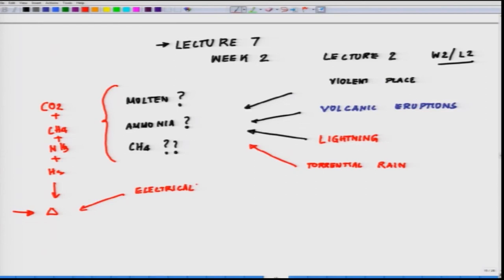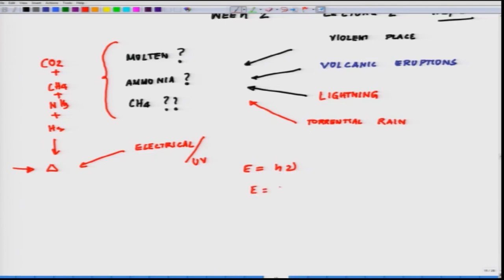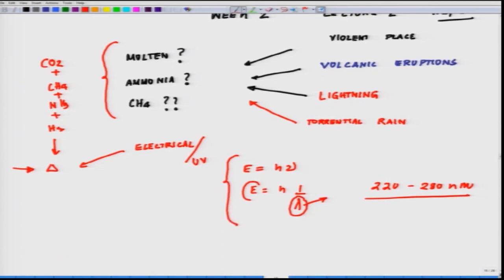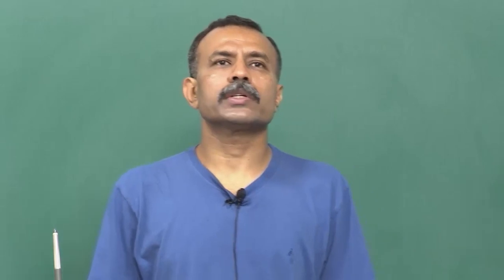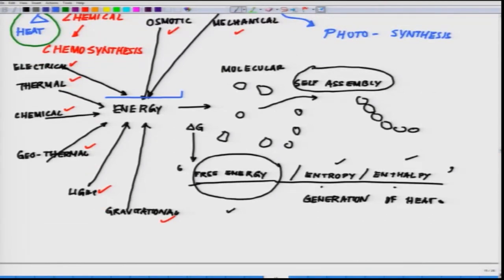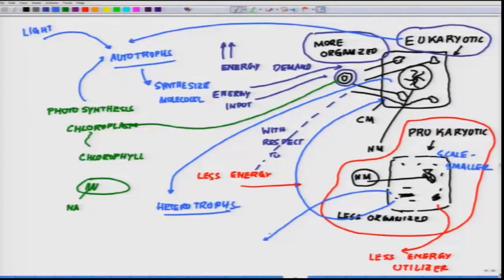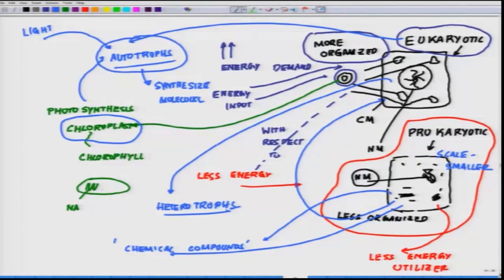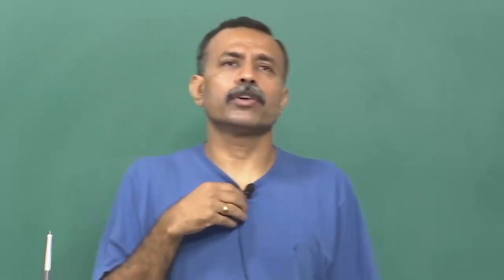Biological order and energy-II.